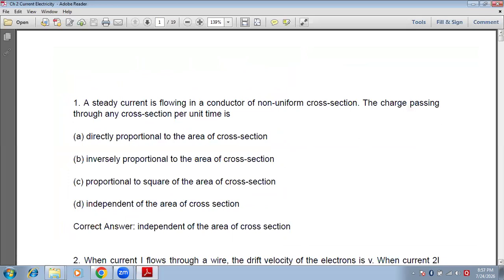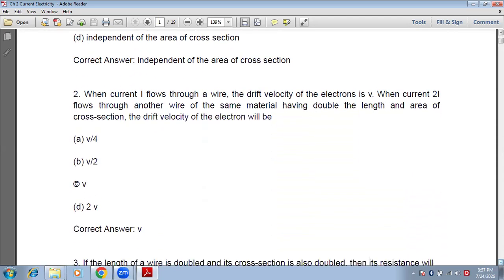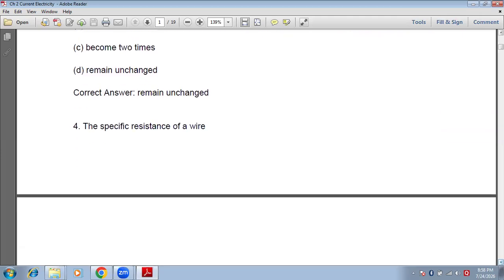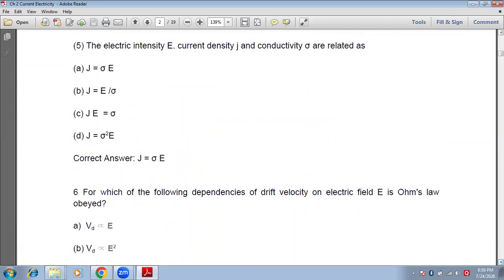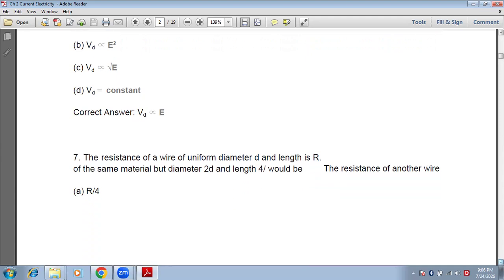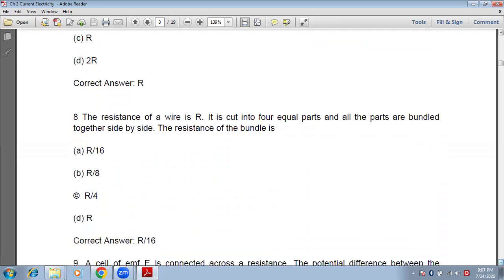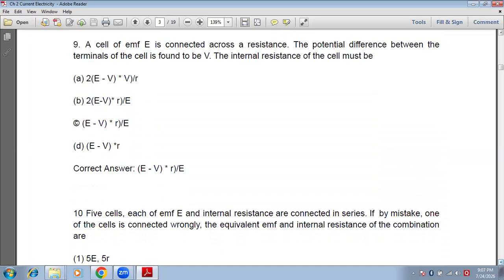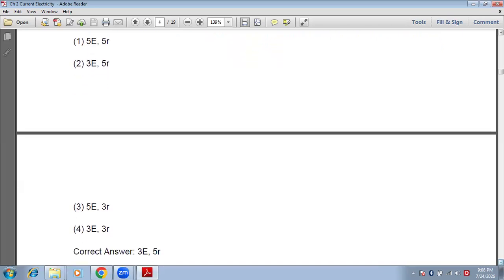Current Electricity I MCQ's and Answers I IIT and NEETI Part 2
Electric current is the rate at which electric charge flows through a conductor. Its standard International System of Units SI base unit is the ampere symbol: A, often called an amp. One ampere equals a charge flow of one coulomb per second.

A primary cell is a single-use, non-rechargeable battery that is thrown away when it dies. A secondary cell is a rechargeable battery that can be used again and again by passing electricity back through it.

Primary Cell

Use: Single use only

Reaction: Chemical reaction cannot be reversed, irreversible

Cost: Low starting cost

Internal resistance: High

Examples: Alkaline batteries, standard watch batteries, wall clock batteries

Secondary Cell

Use: Rechargeable for many cycles

Reaction: Chemical reaction can be reversed, reversible

Cost: High starting cost, but saves money over time

Internal resistance: Low

Examples: Lithium-ion phone batteries, car lead-acid batteries

Grouping of cells is the connection of two or more electrical cells in a circuit to get a desired voltage or current. When a single cell does not provide enough power, we combine them into a battery using series, parallel, or mixed setups.

Series Grouping

Connect the negative terminal of one cell to the positive terminal of the next.

Total voltage adds up together.

Current stays the same as a single cell.

Best used when you need a higher total voltage.

Parallel Grouping

Connect all positive terminals together and all negative terminals together.

Total voltage stays equal to one single cell.

Current capacity increases by adding each cell's current.

Best used when you need a longer battery life or higher current.

Mixed Grouping

Combine rows of series-connected cells in a parallel arrangement.

Balances both voltage and current output.

Used for complex circuits that need high voltage and high current.

Electrical resistivity measure how strongly a material opposes electric current. Materials are categorized into conductors with very low resistivity 10⁻⁸ Ω⋅m, semiconductors with medium values, and insulators with very high resistivity 10¹⁰ Ω⋅m

Specific resistance, also called electrical resistivity is the resistance a material offers to electric current per unit length and unit cross-sectional area. Its SI unit is the ohm-metre Ω⋅m, and it is represented by the Greek letter rho ρ.

Formula and Units

Formula: rho = R *A/L

R: Resistance in ohms Ω

A: Cross-sectional area

L: Length of the material

SI Unit: Ohm-metre Ω⋅m

Intrinsic property: It depends only on the type of material and its temperature.

Independent of shape: It does not change with the size or length of the wire.

Metals like copper and silver have low specific resistance.

Materials like rubber and glass have high specific resistance.

Ohm's law shows how voltage, current, and resistance work together in an electric circuit. It states that the current through a conductor between two points is directly proportional to the voltage across those points, as long as the temperature stays the same.

Core Formulas

Voltage  V = I × R

Kirchhoff's laws are two core rules for analysis of electrical circuits. They track how electric current and voltage behave at nodes and loops.

First Law Current Law

Also called Kirchhoffs Current law KCL or the junction rule.

Total current going into a node equals total current leaving that node.

Based on the conservation of electric charge.

Formula: sum I_in = sum I_out

Second Law Voltage Law

Also called Kirchhoffs Voltage Law KVL or the loop rule.

The sum of all voltage drops and gains around any closed circuit loop is zero.

Based on the conservation of energy.

Formula: sum V = 0

Series and parallel circuits are two ways to connect parts in a power system. A series circuit has one single path for power to travel through all parts. A parallel circuit splits into multiple branches, giving power more than one route to flow.

Series Circuits

Single path: Power moves through every part in one line.

Same current: The exact same flow rate passes through each piece.

Shared voltage: The power source strength splits among the pieces.

Total resistance: Adds up directly R_total  = R_1 + R_2.

Parallel Circuits

Multiple paths: Power splits across separate branches.

Same voltage: Every branch feels the full strength of the power source.

Divided current: The flow splits across the branches and adds up at the end.

Break effect: If one part breaks, the other branches keep working normally.

Total resistance: Goes down as you add more paths 1/Rtotal = 1/R1 + 1/R2

A Wheatstone bridge is an electrical circuit used to measure an unknown resistance by balancing two legs of a bridge configuration. It uses four resistors arranged in a diamond shape with a voltage source and a galvanometer. When the voltage output across the center nodes is zero, the bridge is balanced, meaning the ratio of adjacent resistances is equal R_1/R_2 = R_3/R_4